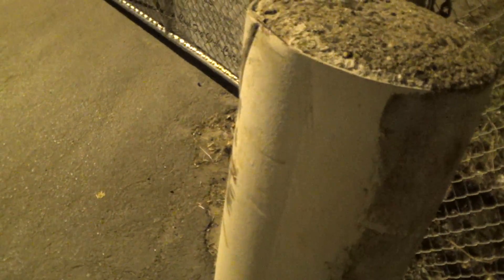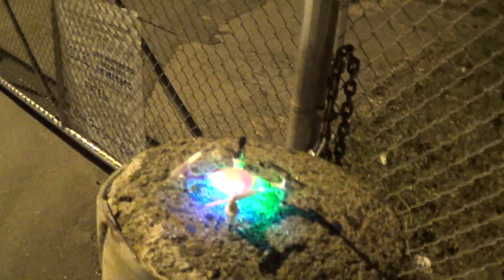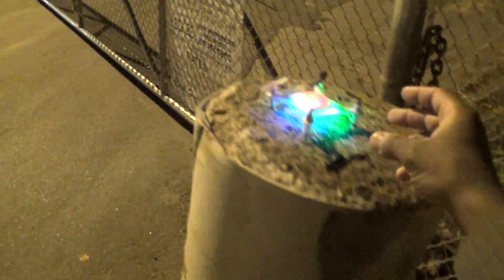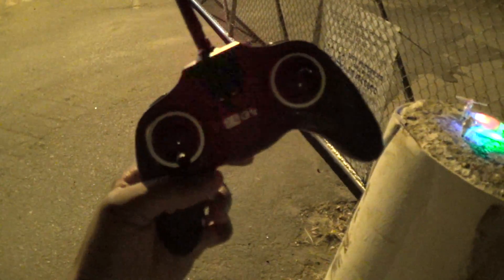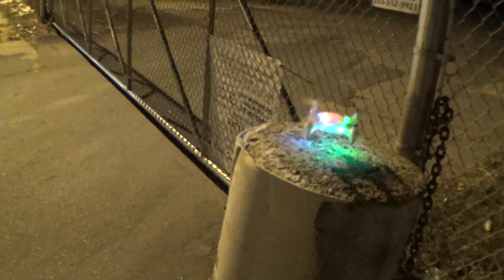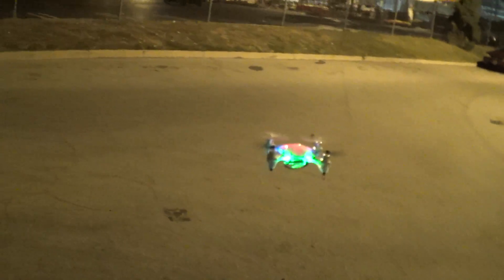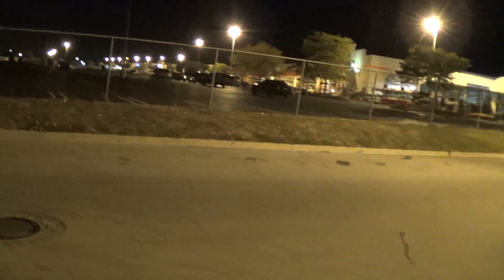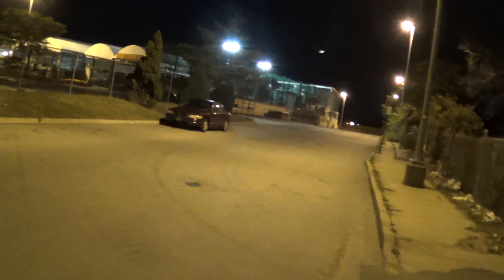CG022 Night Flight with commentary